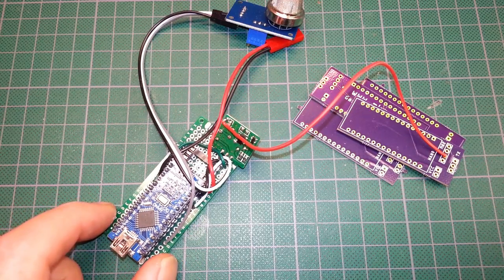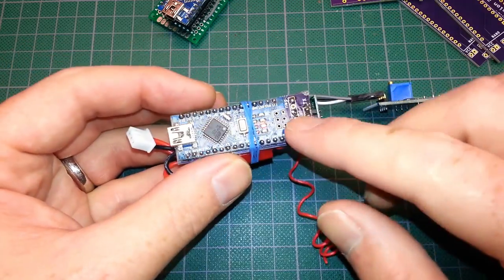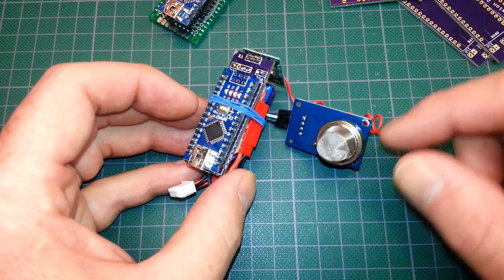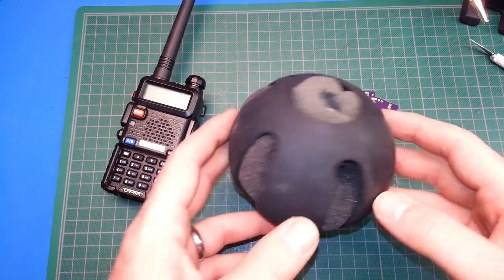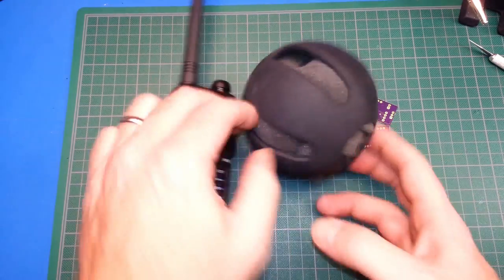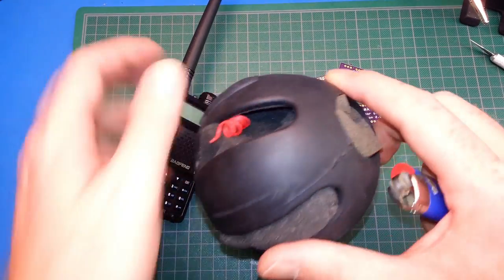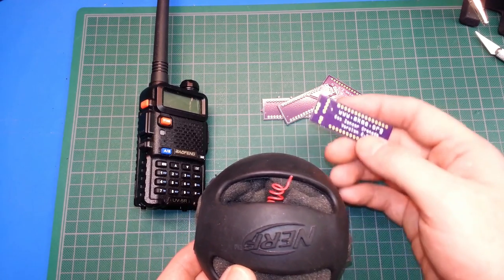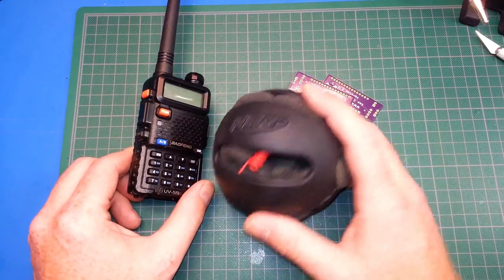Gas Sensor for Emergency Workers- Final Assembly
This is the final assembly of the gas sensor for emergency workers (Gas Sensor grenade) into the ball housing so it can be thrown into dangerous areas to report atmospheric conditions.

The bottom line is no user will need to actual enter the dangerous environment- just throw the ball into an area and sit back while it transmits a condition report.

Take the design and code, use it, make it better!

Periscope: mkmeorg
Meerkat: mkmeorg

Cheers!